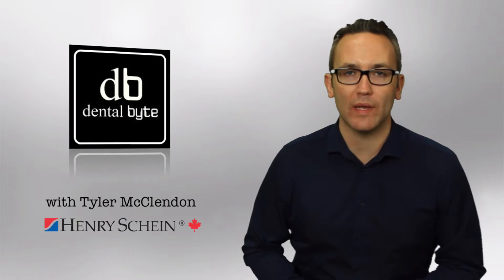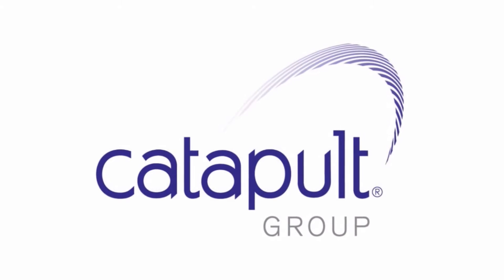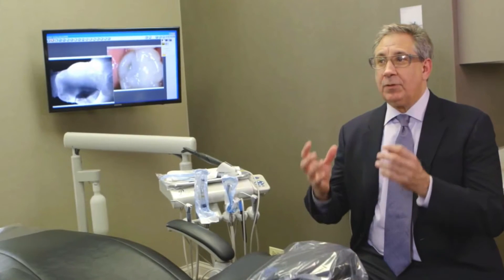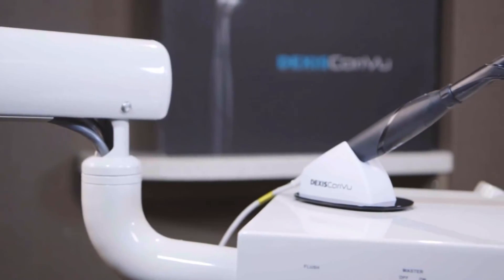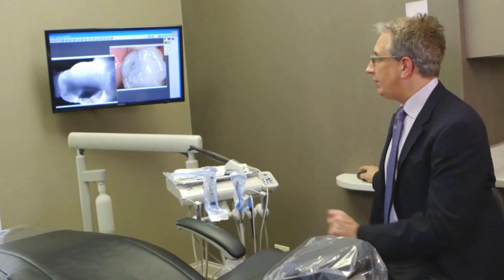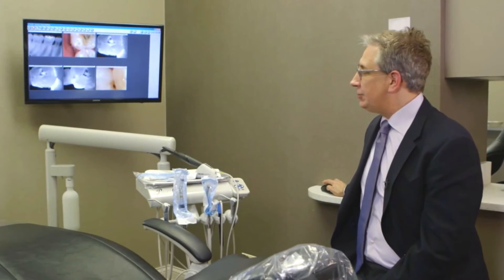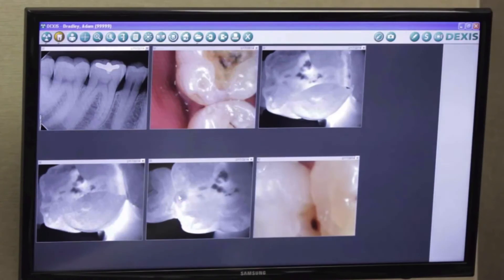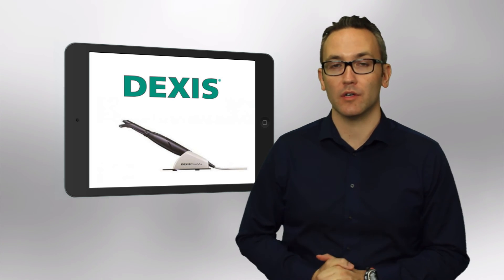DEXIS CariVu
DEXIS CariVu is a compact, portable caries detection device that uses patented transillumination technology to support the identification of occlusal, interproximal and recurrent carious lesions and cracks.